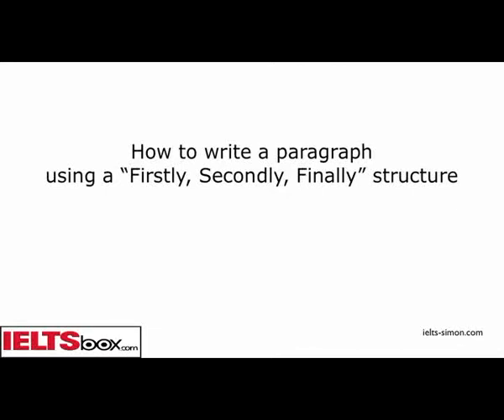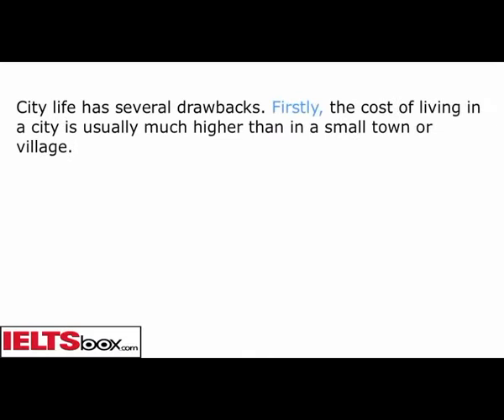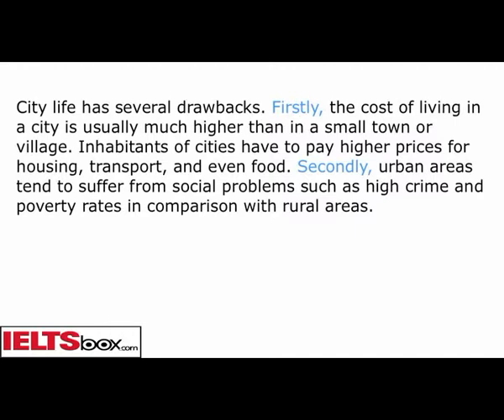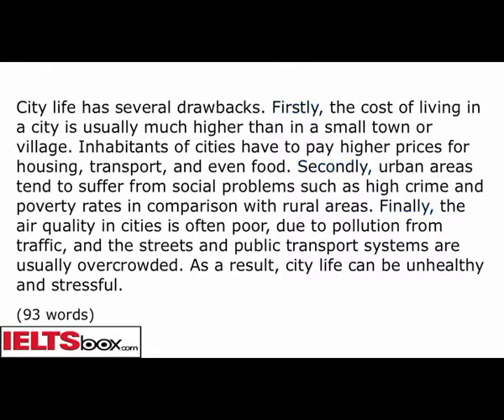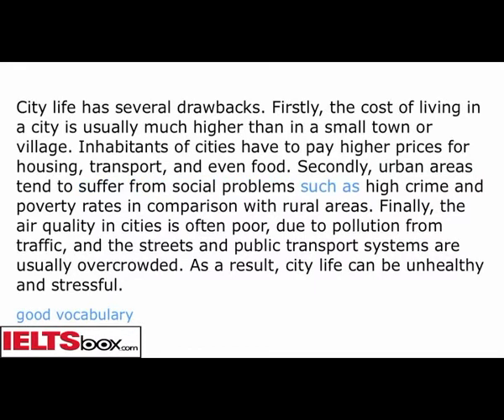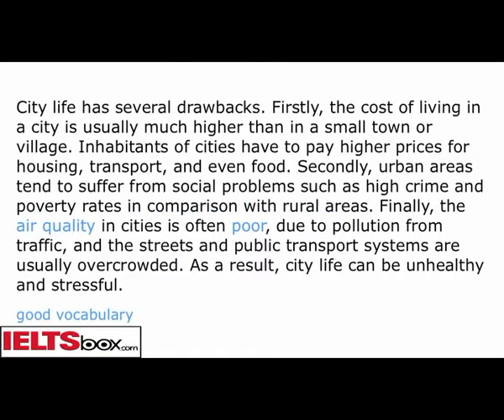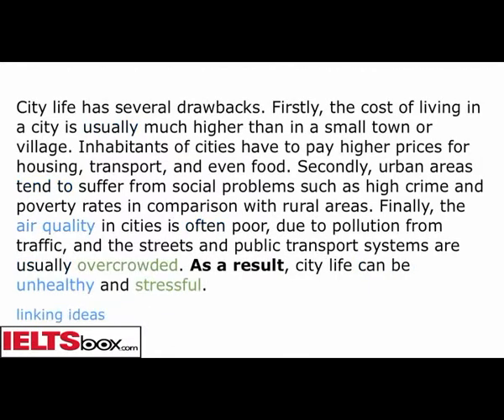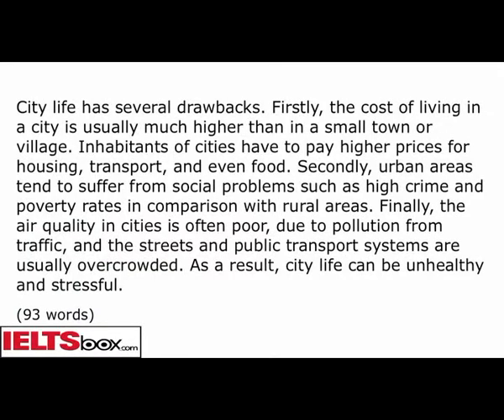Ielts writing task 2